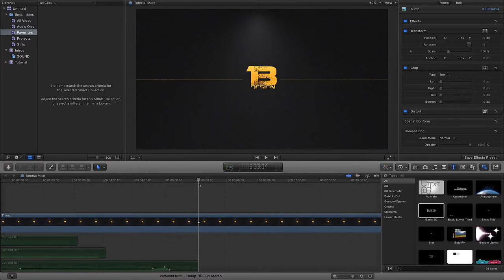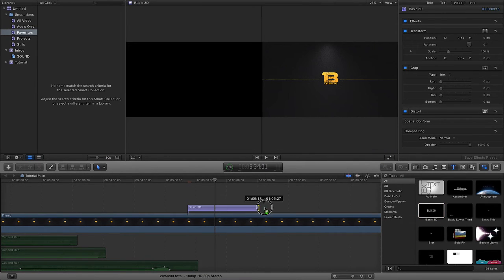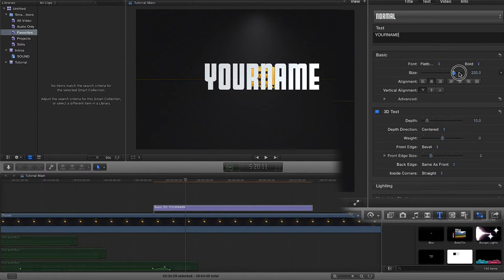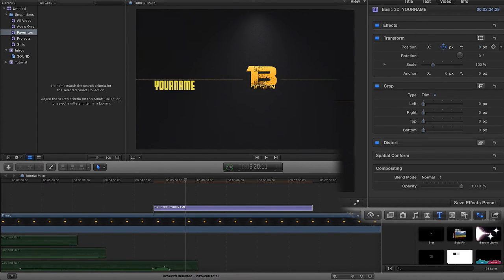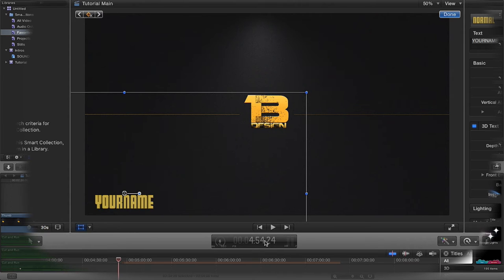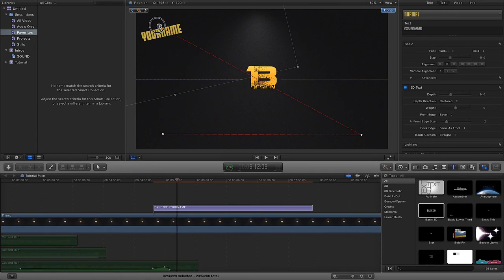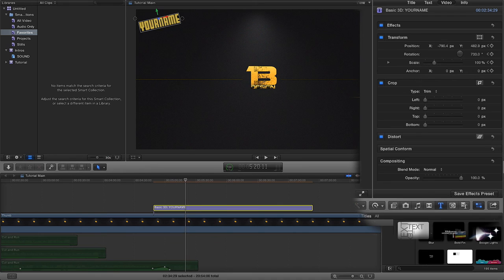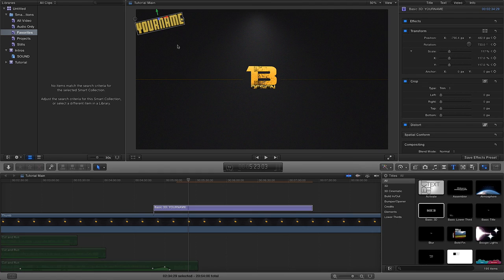FCPX Tutorial | Keyframe 3D Text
This video will show you how to:

* Keyframe 3D Text in FCPX 10.2.2
* Create 3D Text in FCPX 10.2.2

* Final Cut Pro X (pronounced "Final Cut Pro Ten") is a video editing app for OS X from Apple Inc. and the successor to Final Cut Pro. FCP X was announced in April 2011 simultaneously at the Los Angeles Final Cut Pro Users Group held at Bally's Las Vegas and at the NAB Show in the Las Vegas Convention Center and released in June 2011.

Stable release 10.2.2  / Sept 2015
Written in Objective-C
Operating system OS X v10.6.8, OS X v10.7.5, OS X v10.8.3, OS X v10.9 or later[1]
Type Video editing software
License Commercial proprietary software